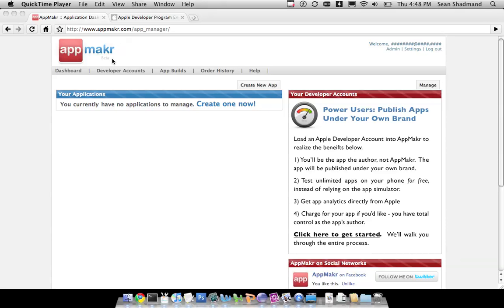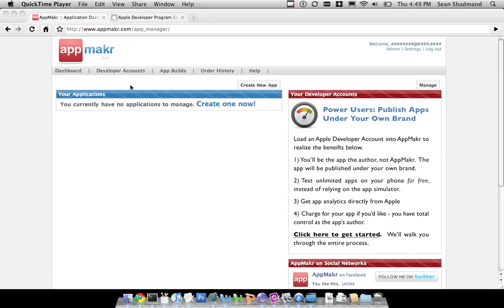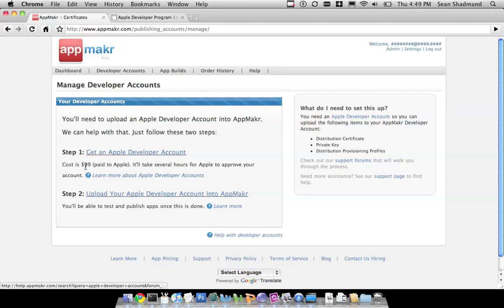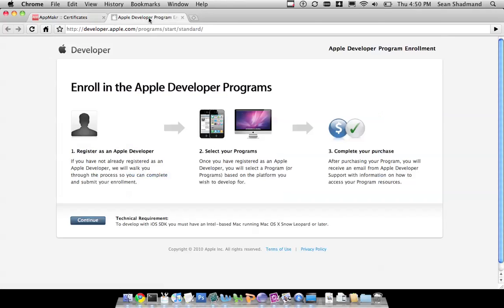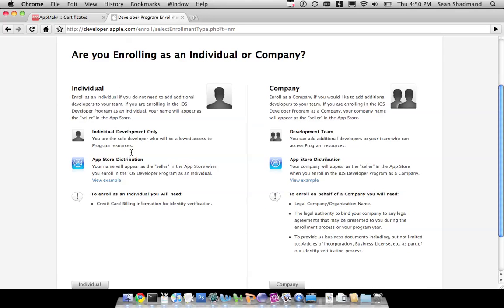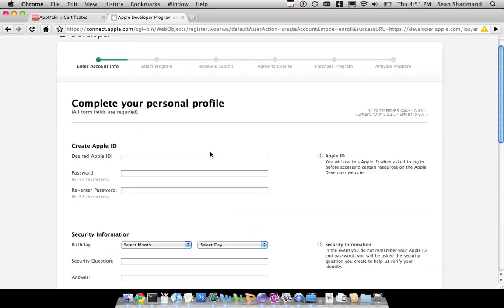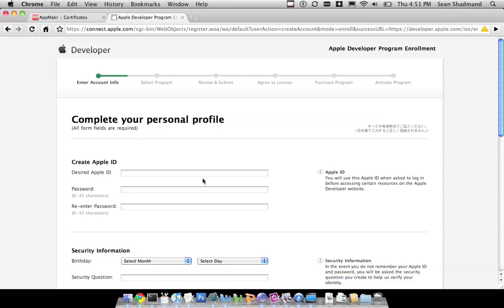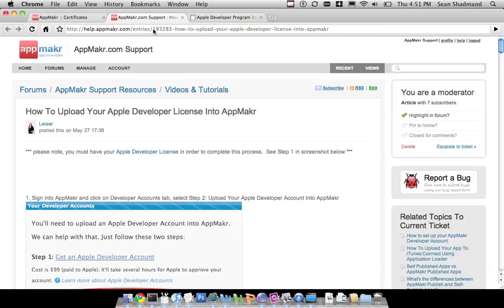step1 enroling in dev program